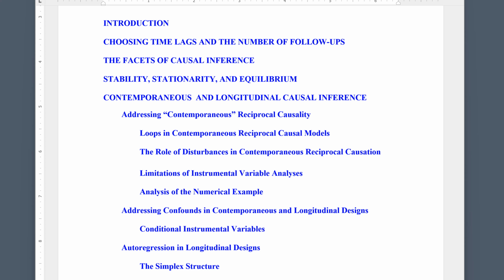Chapter 16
This provides an overview of Chapter 16 on longittudinal methods for randomized explanatory trials